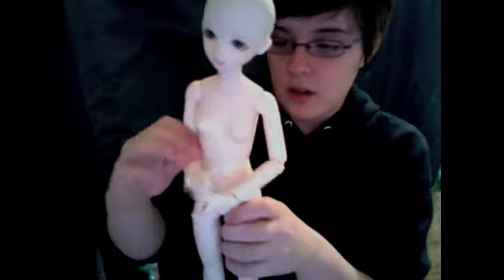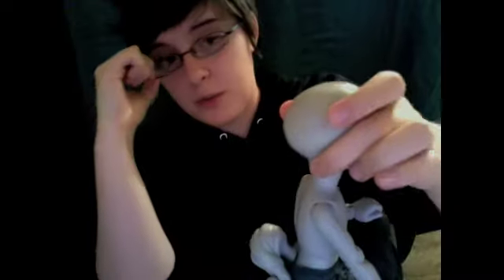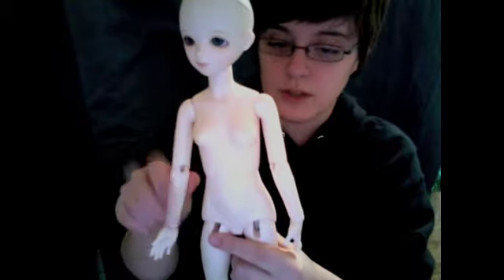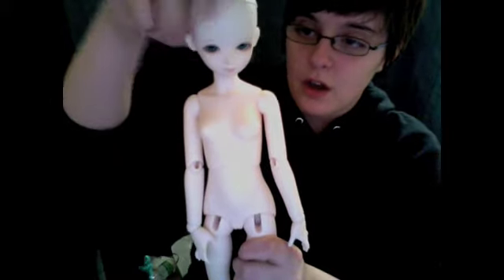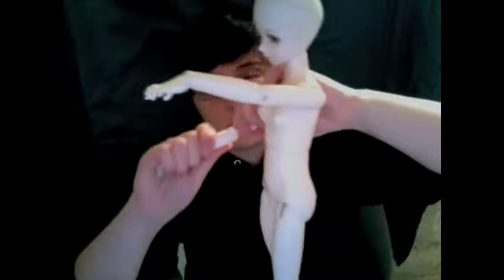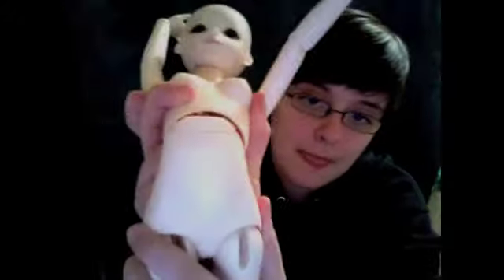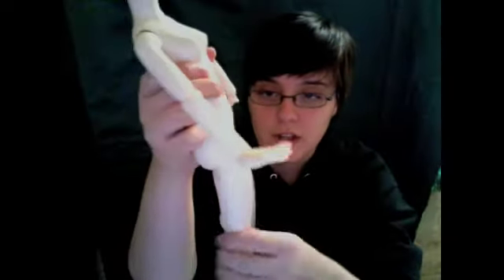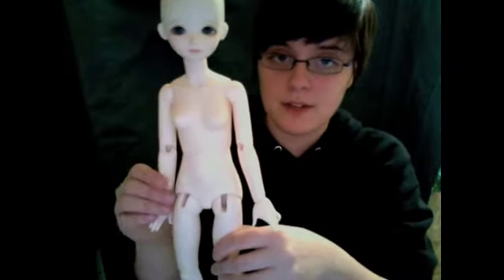Doll Review- Bluefairy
So we're reviewing dolls this week!

I did Soom Teenie Gem and Bluefairy. Check out the second part of this video for the blue fairy below. It will be posted as a response.

Hopefully the editing is somewhat coherent, I was literally dozing off as I was doing it :'D Long week, I guess.

Let me know if you have any questions, and be sure to audition for our empty spot!